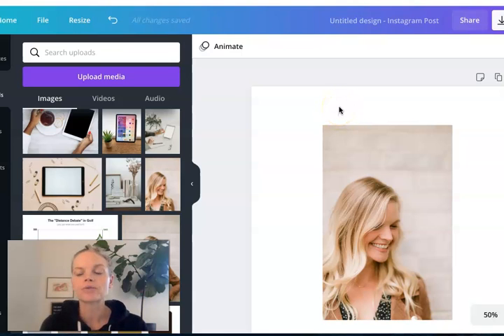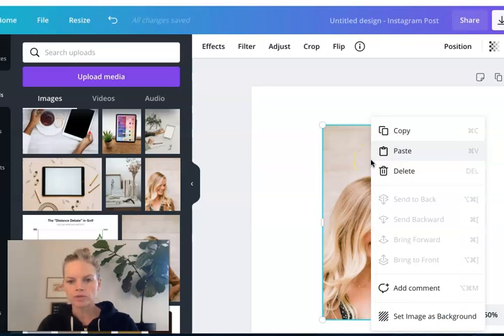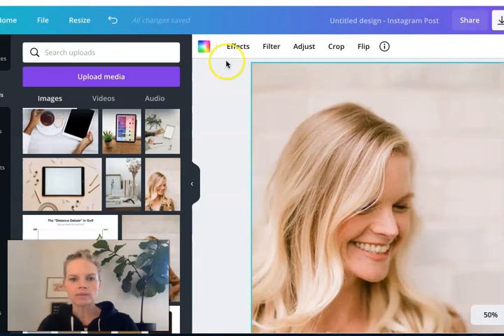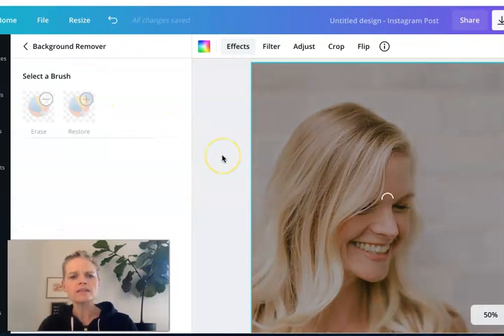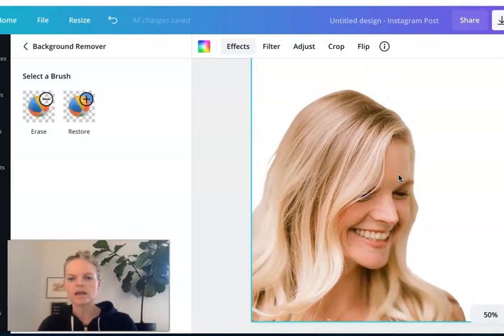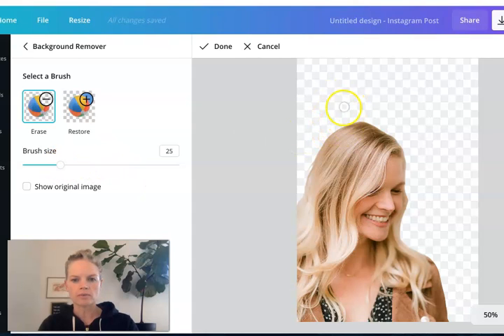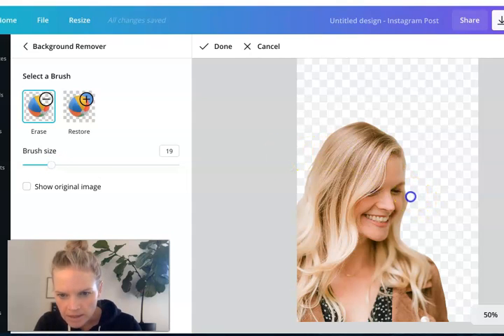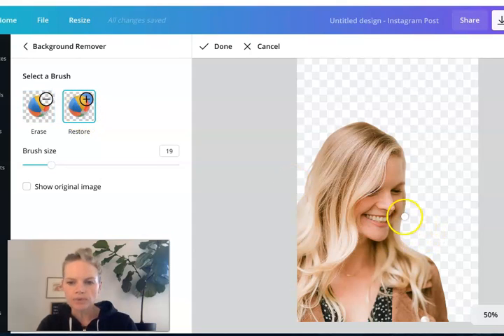How to Remove a Background from a Photo in Canva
Canva tutorial: How to remove a photos background in just a few steps in Canva!

A really cool feature Canva has is to remove photo backgrounds. You just need to make sure the background is fairly neutral. Check it out!

This YouTube channel is designed to make you a Canva pro in no time at all.